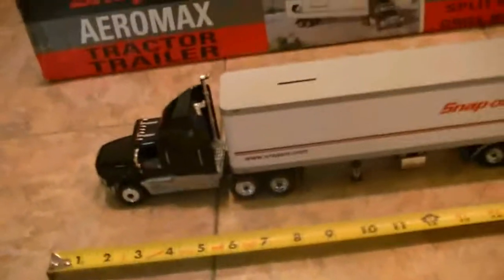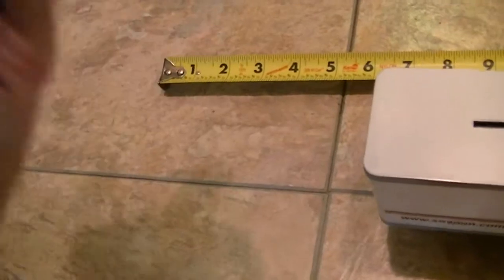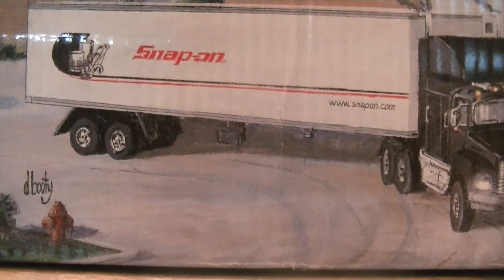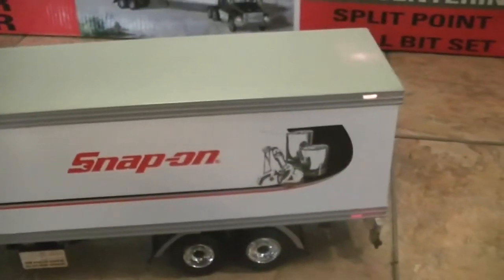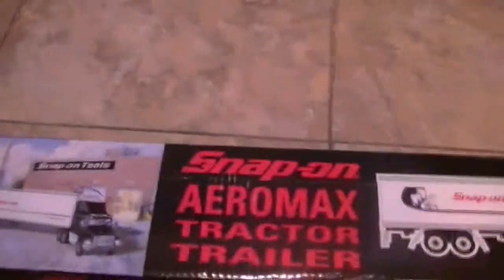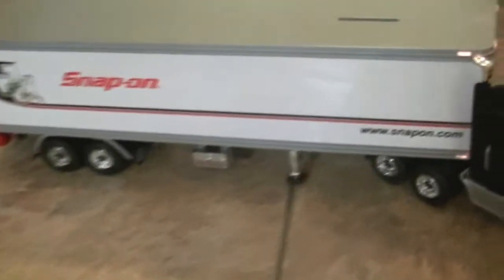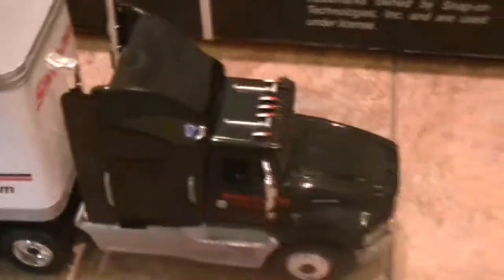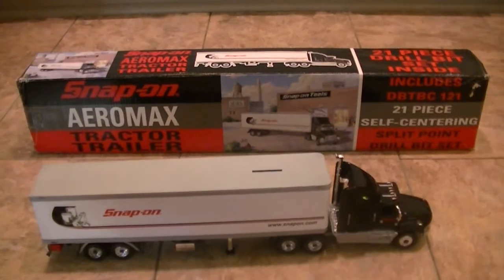Snap-On Winross Semi Truck Bank with Working Lights - By Crown Premiums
Always wanted this model!